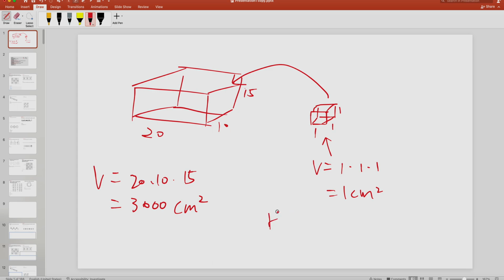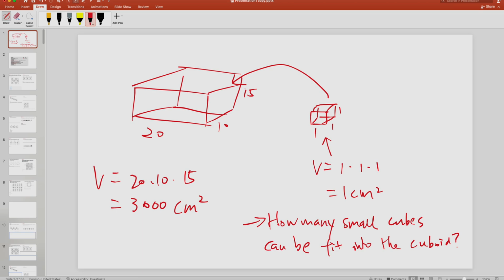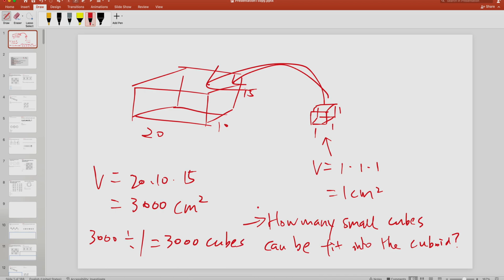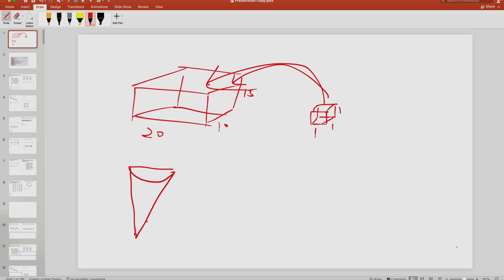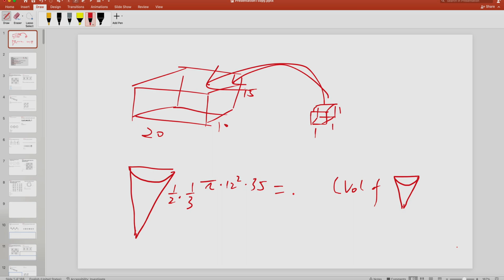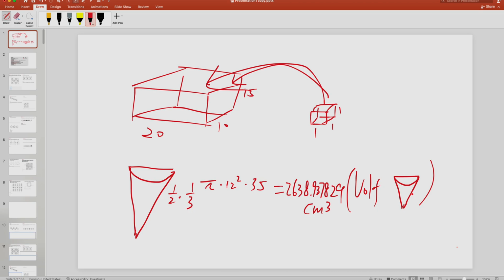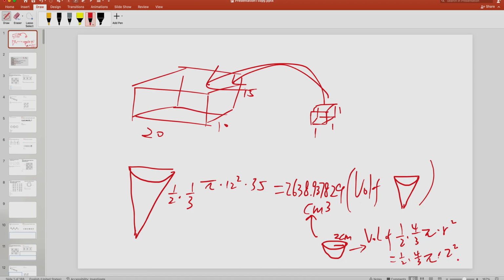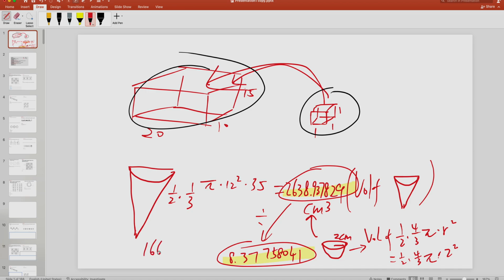20221210 sh volume of solids big figures contain how many small figures